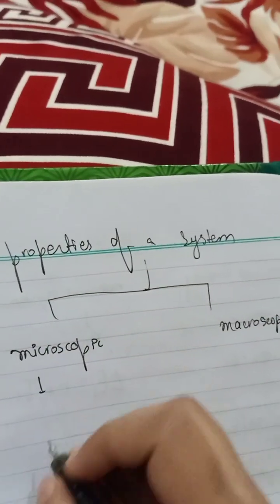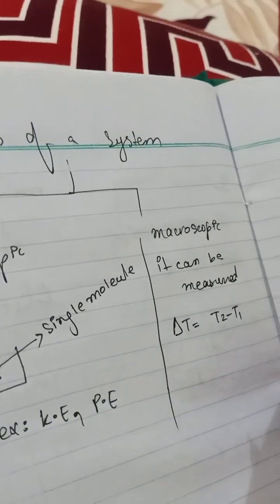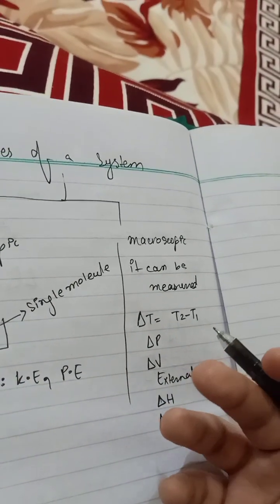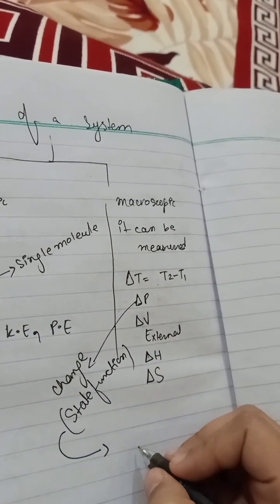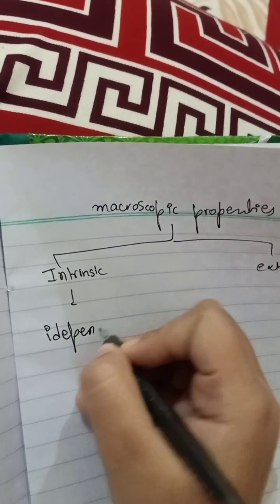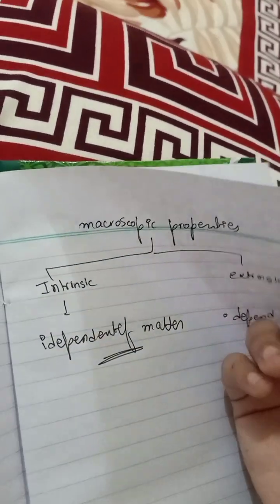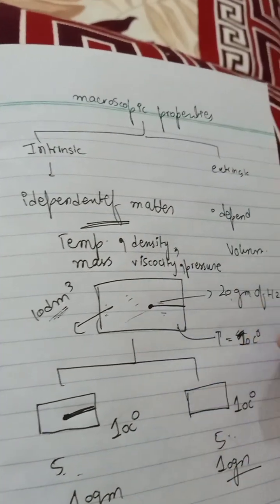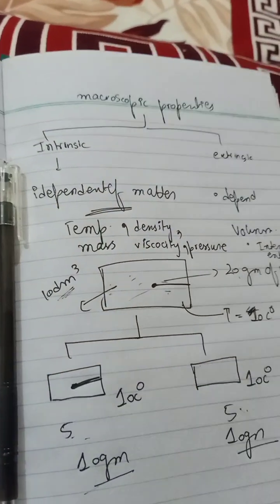Properties of a system